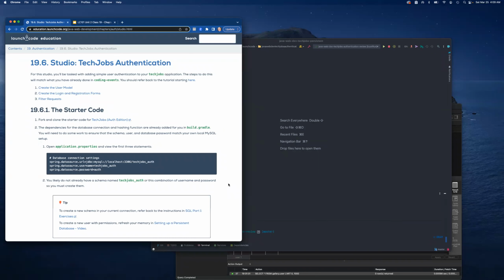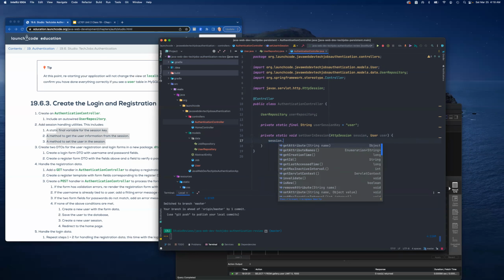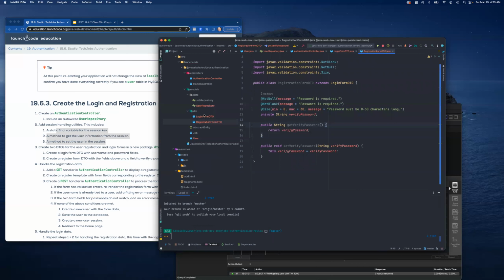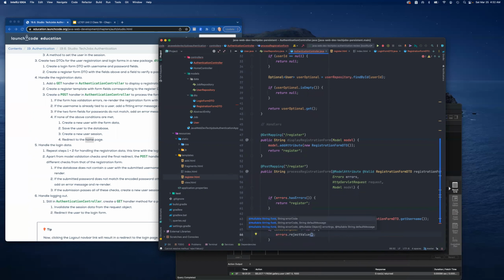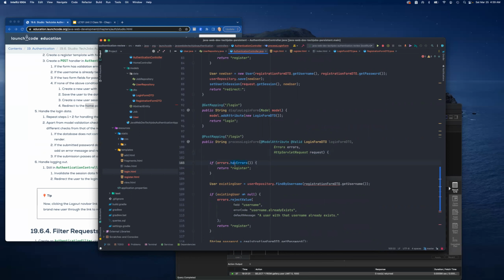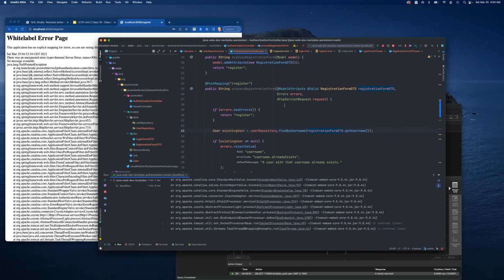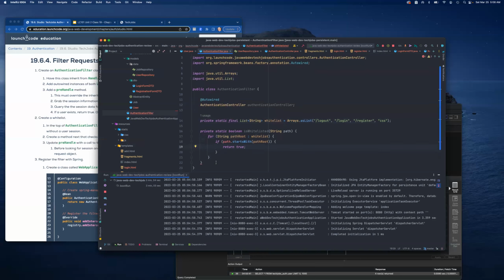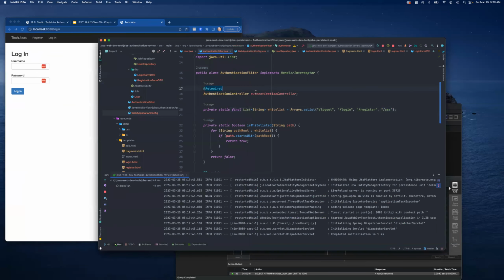LC101 Unit 2 Class 19 Review - Chapter 19: Authentication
Recorded 3/23/23